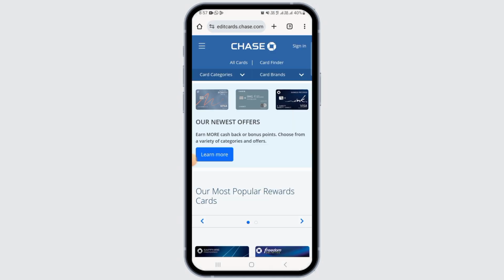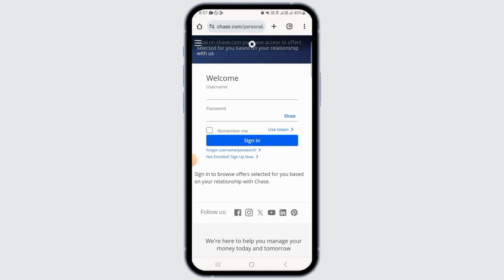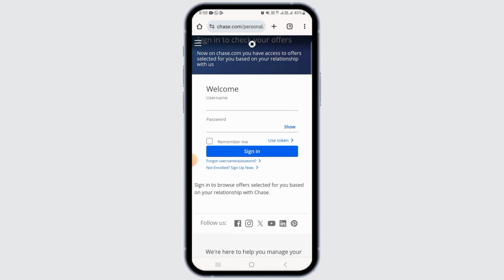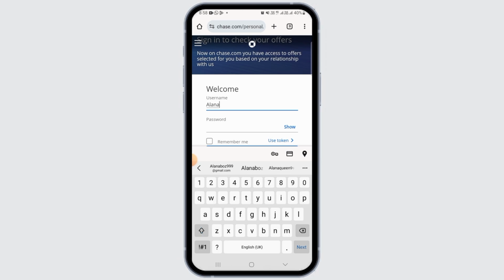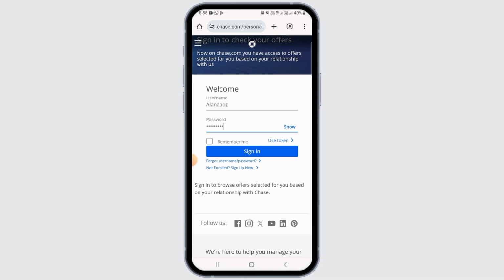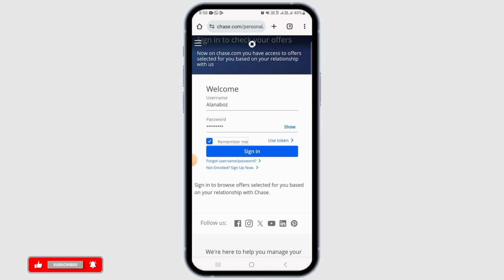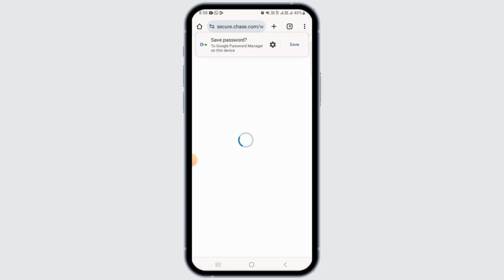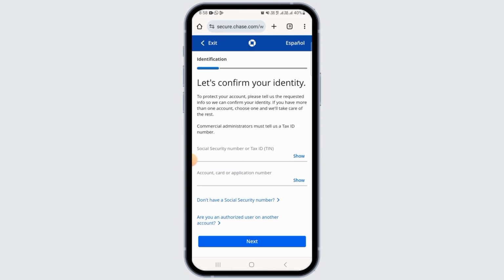How To Login Into Chase Freedom Card Account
How to Login Into Chase Freedom Card Account in 2024! Need access to your Chase Freedom Card account? This video will guide you through the process of how to log in to your Chase Freedom Card account quickly and securely. Whether you're asking, "How do I log in to my Chase Freedom Card account?" or need help with the login steps, this tutorial has you covered. Learn how to access your Chase Freedom Card account from any device and manage your credit card details with ease. Watch now to see how you can log in to Chase Freedom Card account effortlessly!

Timestamps:

00:00 How to Login Into Chase Freedom Card Account
00:10 How Do I Log in to My Chase Freedom Card Account?